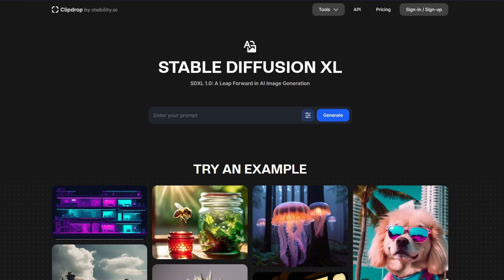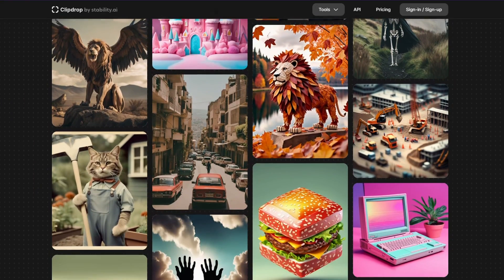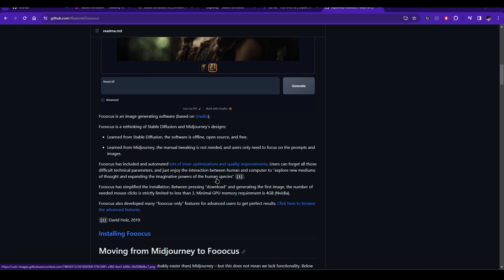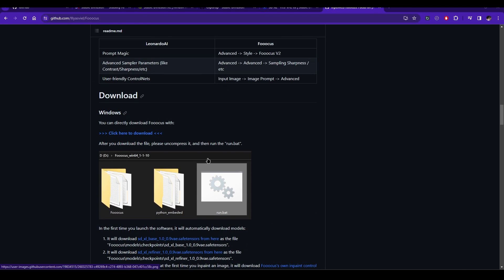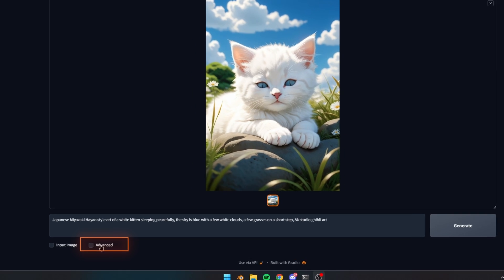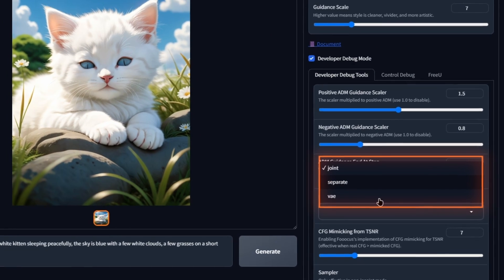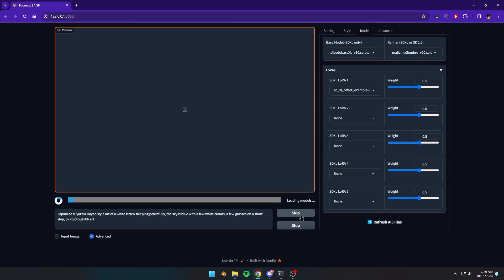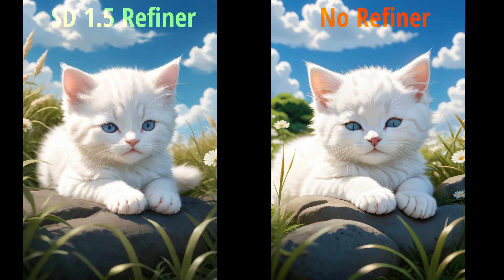🔥 Use SD 1.5 as a Refiner for SDXL (Works Best For Anime)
SDXL is a powerful text-to-image diffusion model that can generate high-quality images in a variety of styles, including anime. However, SDXL demands significantly more VRAM than SD 1.5, which can make it difficult to use on less powerful systems.

In this video, I show you how to use SD 1.5 as a refiner for SDXL. This allows you to combine the best of both worlds: the high-quality image generation capabilities of SDXL with the faster performance and lower VRAM requirements of SD 1.5.